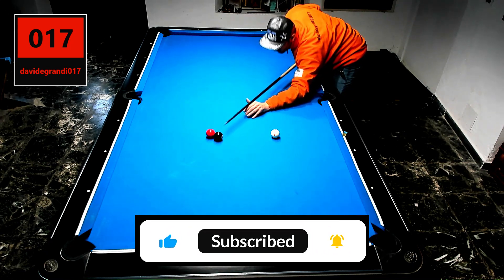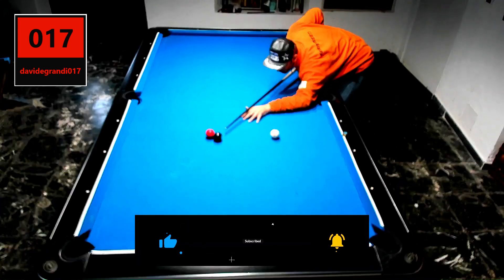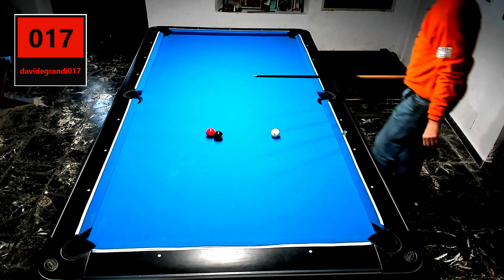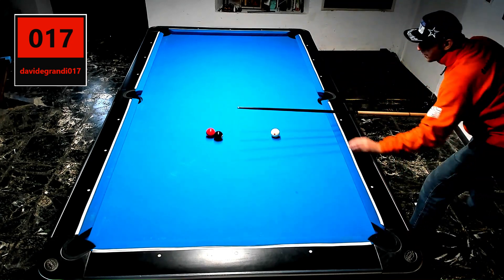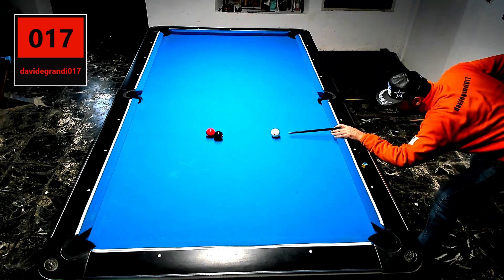Balls attached pool tutorial 40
TUTORIAL (RIGHT - WRONG) BILLIARD POOL by davidegrandi017